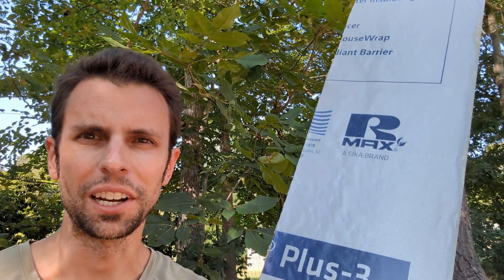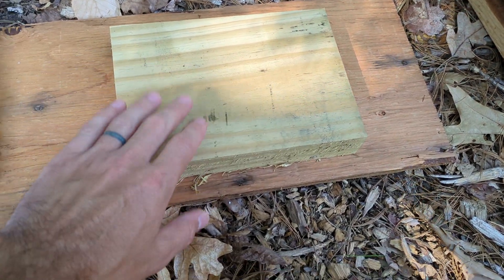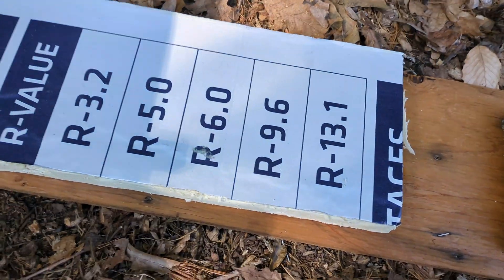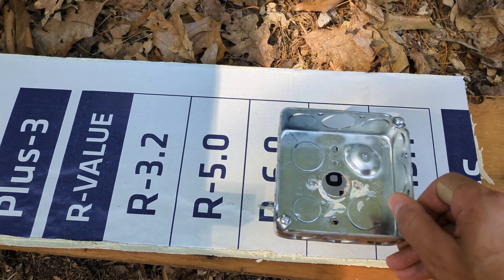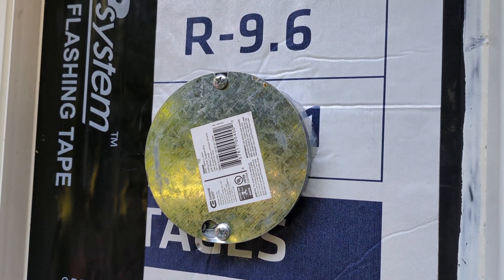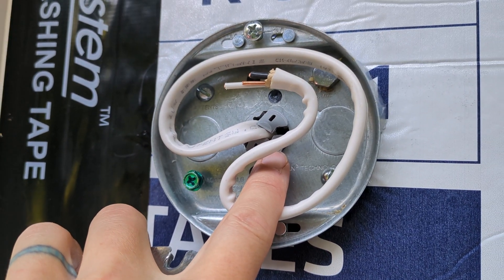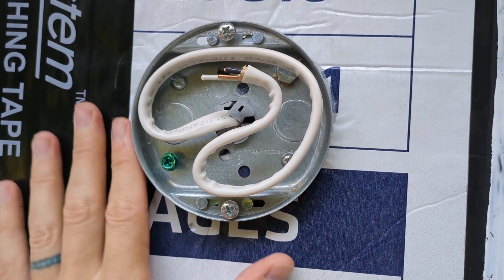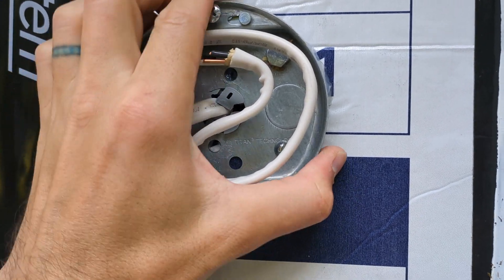How to Install an Electrical Box with Continuous Exterior Insulation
Installing an electrical box for front door sconce lights without cutting into the foam installation. Optional method for other siding types, you can install a block onto the foam surface with a cutout for the pancake box.

Product link for pancake box

Product links for common homeowner electrical tools:
Wire strippers
Needlenose pliers
Wire cutters
Wire nuts